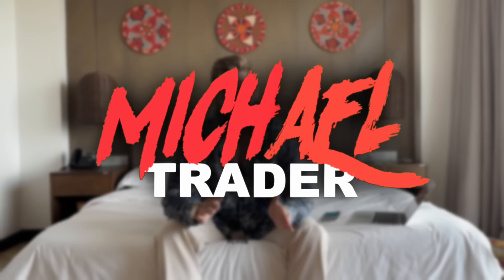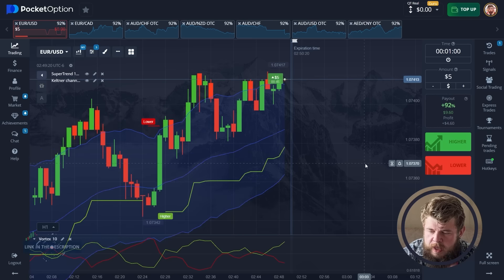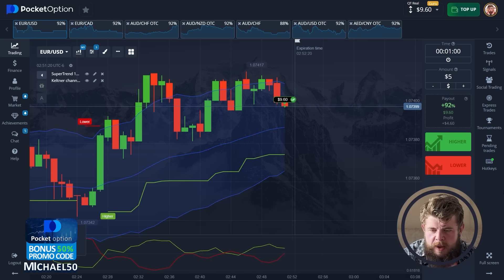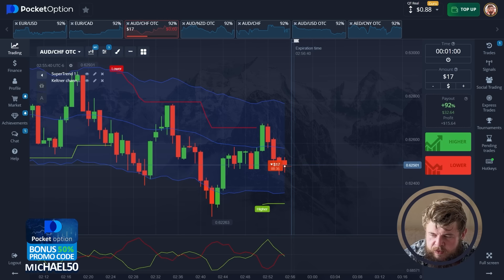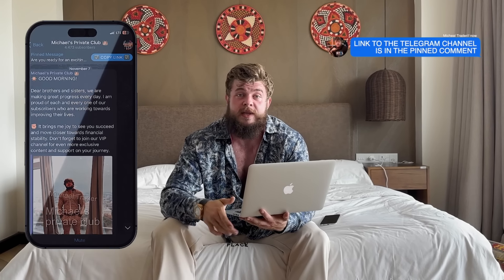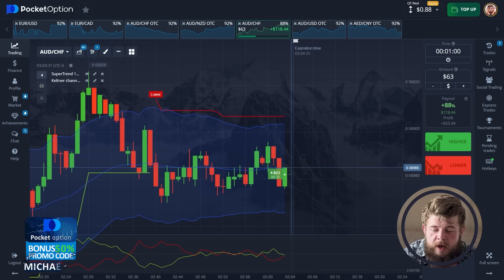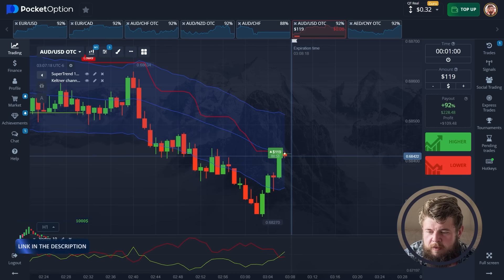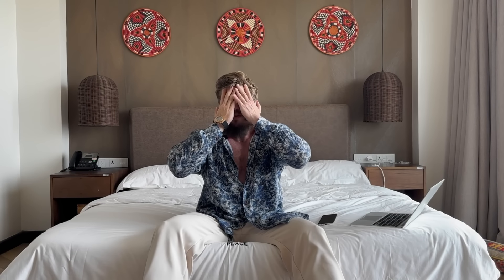🟣 How to Trade on Pocket Option: Step-by-Step Binary Options Strategy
Learn how to trade on Pocket Option with this step-by-step guide tailored for binary options enthusiasts. In this video, professional trader Michael Trader demonstrates effective strategies for trading on Pocket Option, starting with just $5 and turning it into $440. Watch as we set up charts, apply indicators like SuperTrend, Vortex Oscillator, and Keltner Channel, and analyze market movements.

This video covers key binary options strategies, including:

Utilizing resistance and support levels.
Recognizing price pullbacks within ascending and descending channels.
Applying the Master Bound strategy effectively.
💡 Don't miss out on exclusive trading signals, analytics, and educational resources! Improve your trading skills and achieve financial success with binary options today.

It is important to remember that any transaction with binary options involves financial risks. Be sure to assess your trading skills before you start.

⏳ *TIMESTAMPS* ⏳
00:00 - Introduction and Video Overview
00:19 - Chart and Indicator Settings
00:59 - Starting to Trade on Pocket Option: Initial Deposit of $5
02:23 - Placing a Bid: Amount $5
03:43 - Profitable Trade Down Strategy: Investment of $9
04:41 - Increasing Investment to $17. Trade Sell
06:00 - Downward Trade Setup | Investment: $33
06:40 - Trading Signals and Tips: Join My Personal Telegram
07:37 - Bad deal
09:20 - AUD/CHF (OTC): Placing a Bid of $63
09:54 - Trade Bay. Investment: $119
11:09 - Final trade in binary options. Investment to $228
11:50 - Conclusion. Final Balance: $438

Pocket Option
binary options
binary options trading
online trading
trading strategies
technical analysis
Pocket Option tutorial
binary options tips
trading on Pocket Option
Vortex Oscillator